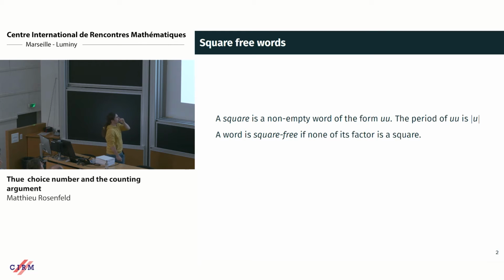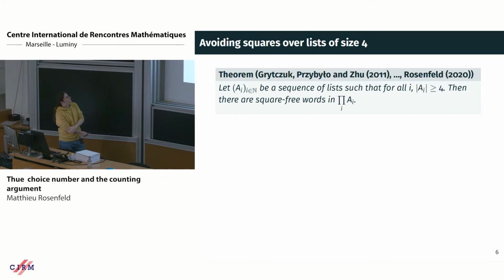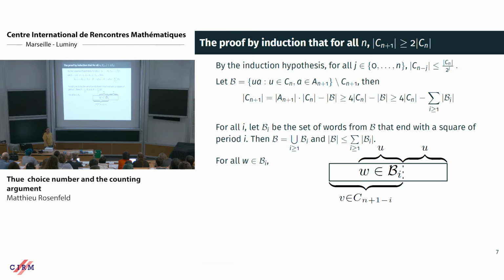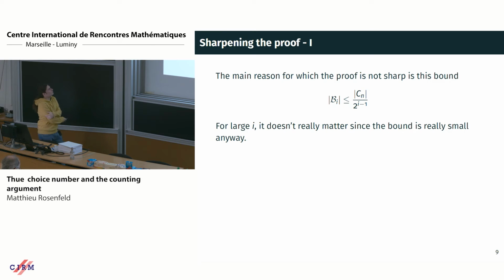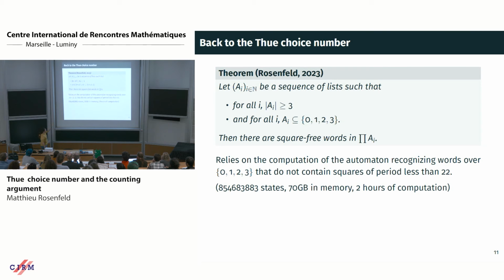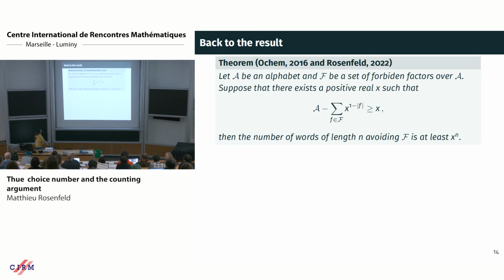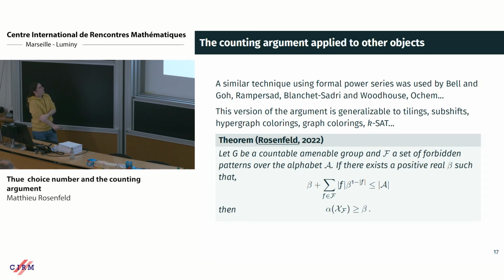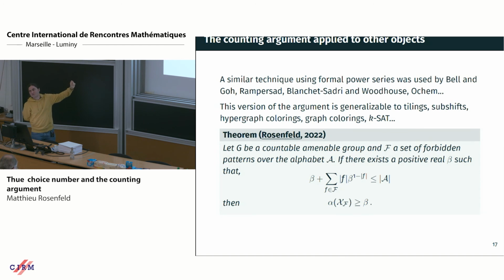Matthieu Rosenfeld : Thue choice number and the counting argument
CONFERENCE
Recording during the thematic meeting : « Combinatorics on words » the February 26, 2024 at the Centre International de Rencontres Mathématiques (Marseille, France)